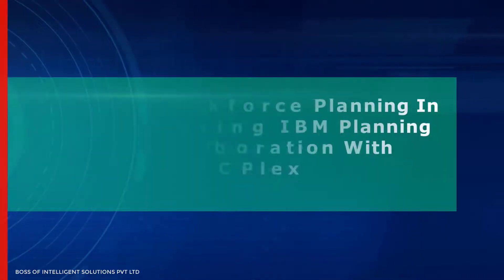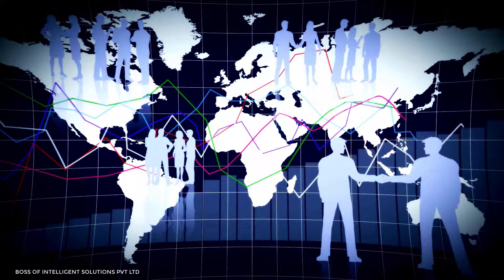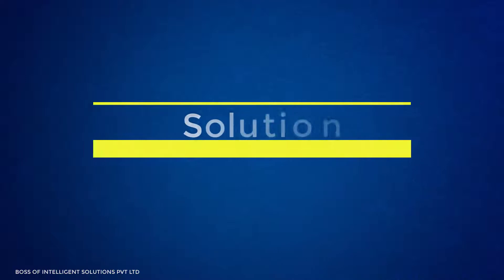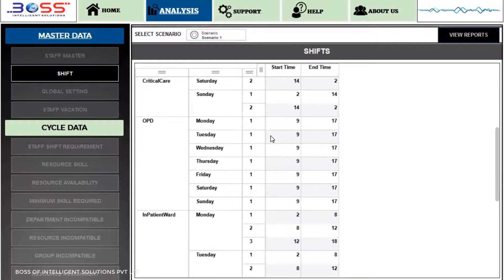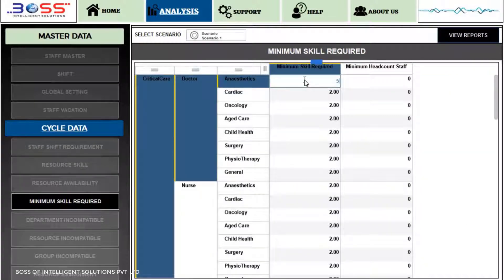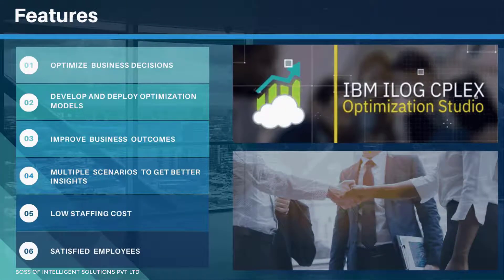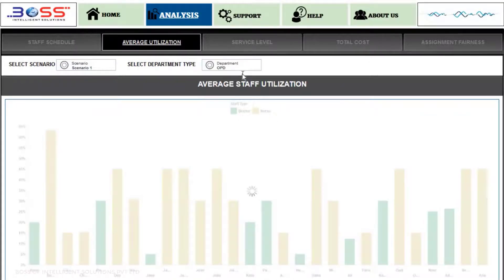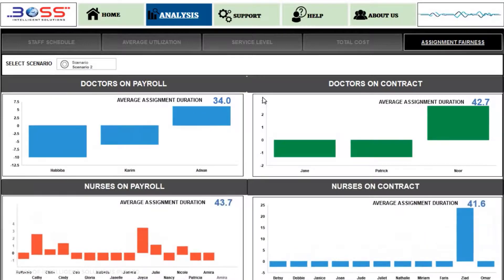Workforce optimization with IBM Planning Analytics and IBM ILOG CPLEX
In this video, we are showing, How to optimize workforce planning in healthcare domain using IBM Planning Analytics in collaboration with IBM ILog CPlex.
IBM ILOG CPlex Optimization Studio is a prescriptive analytics solution that enables rapid development and deployment of decision optimization models using mathematical and constraint programming.